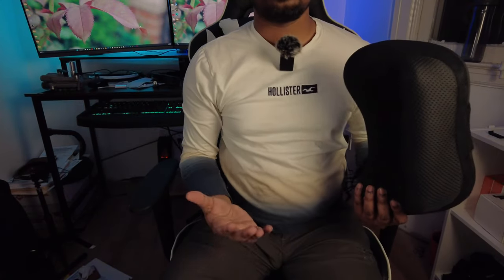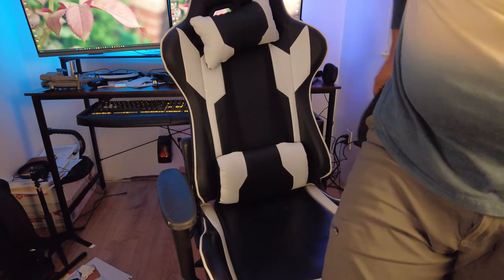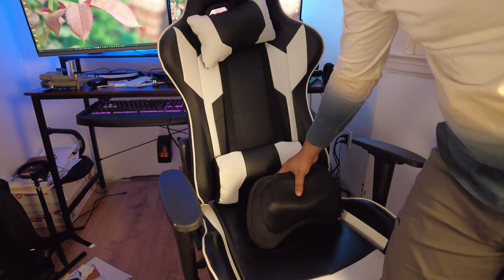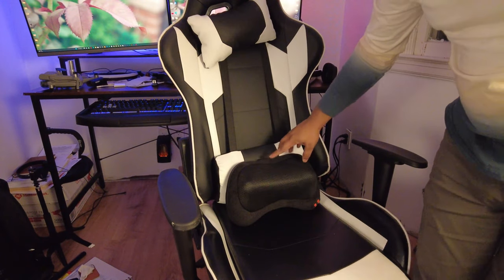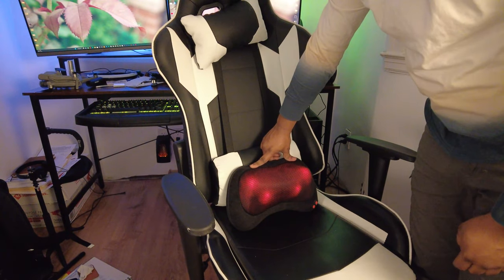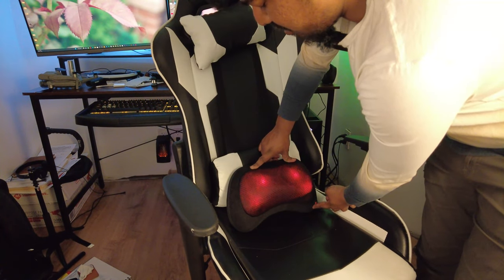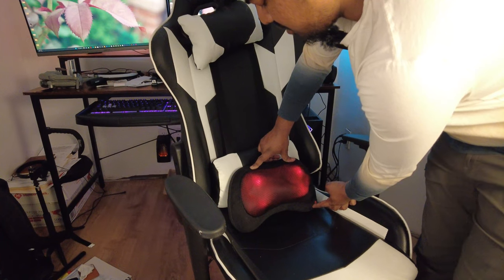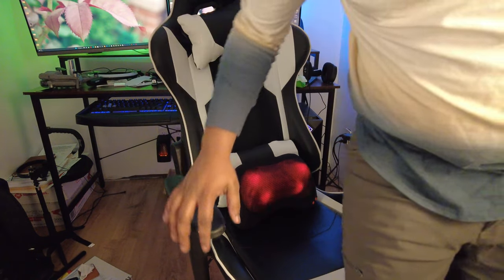$30 | Massaging Pillow with Heat for Car, Office, and Home | Papillon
Papillon Back Massager,Shiatsu Neck Massager for Pain Relief,Electric Shoulder Foot Massage Pillow with Heat, Birthday Gifts for Men/Women/Wife/Husband,Deep Tissue Kneading for Waist,Legs,Body Muscle on Amazon